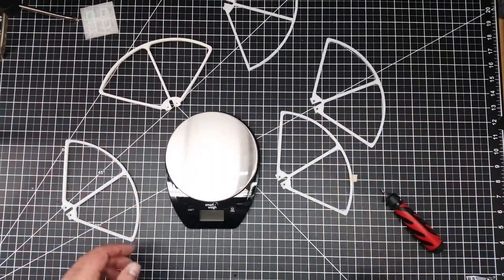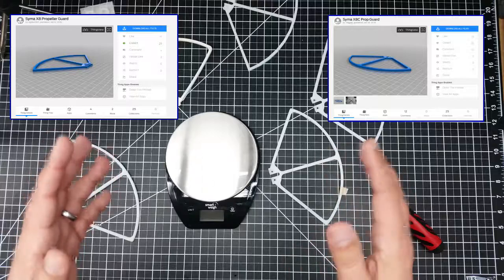Video Drone - 3D Printing Syma X8 Prop Guards!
for more information on this and many other projects! As in this episode, we will be 3D printing two different prop guards we found on Thingiverse for the Syma X8.

Coolplay® Spare Replacement Parts Kit for Syma X8 X8C X8W Main Blades & Landing Skids & Frames & Main Gears & Main Motors RC Quadcopter:

Kingtoys@ 3PCS Newly Upgrade 25C 7.4v 2500mah Lipo Battery For Syma X8 X8C X8W X8G RC Quadcopter Parts Drone Battery 3 In 1 Charge Cable+Battery Charger

Syma X8W 2.4Ghz Explorers WiFi FPV RC Quadcopter with 2MP Camera RTF

Syma X8HG - RC Quadcopter Drone (2.4G with 8MP Camera, Headless Mode, 100M Control Distance, Barometer Altitude Hold, 2000mAh Battery) Red

Syma X8g 2.4g 4ch 6 Axis Drone with 8mp 1080p Action Hd Camera, Rc Quadcopter RTF Helicopter

Syma X8C Venture with 2MP Wide Angle Camera 2.4G 4CH RC Quadcopter with Transmitter RTF (Orange)

GoolRC Syma X8HW Wifi FPV Drone with 2.0MP HD Camera Live Video,Altitude Hold & Headless Mode 3D Flips RC Quadcopter